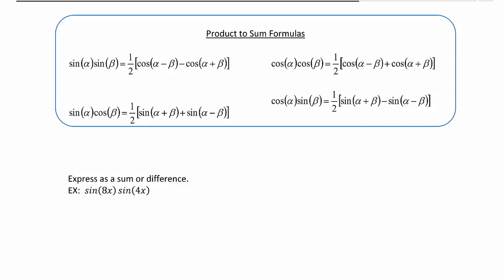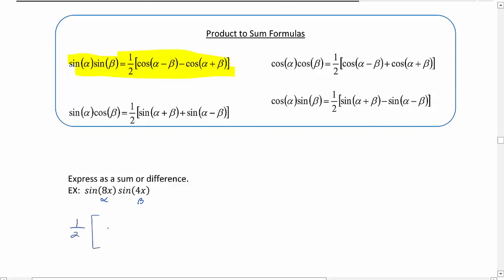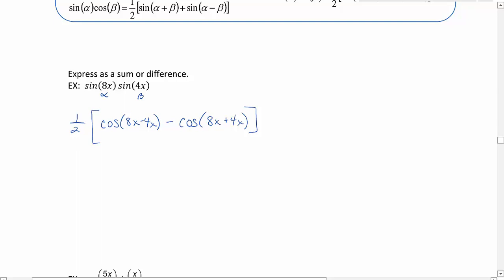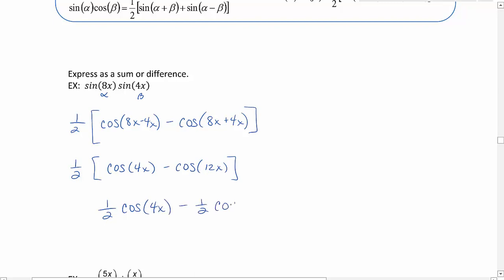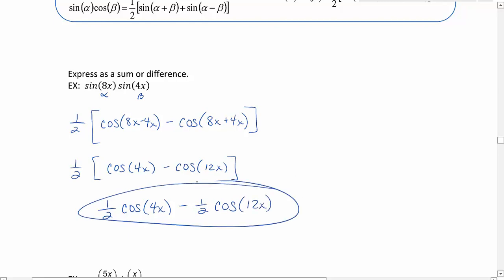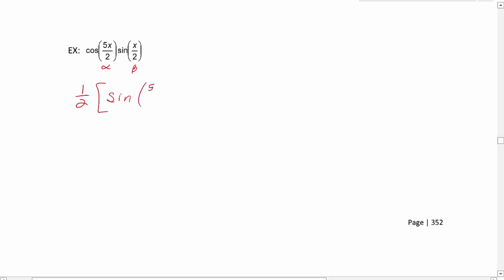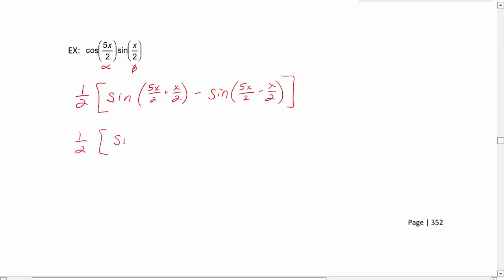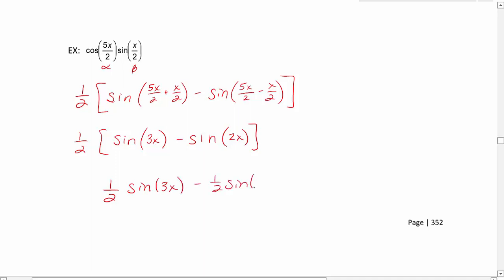Product to Sum Formulas